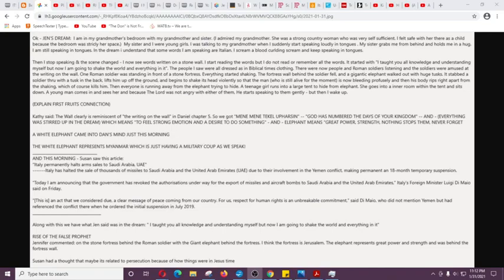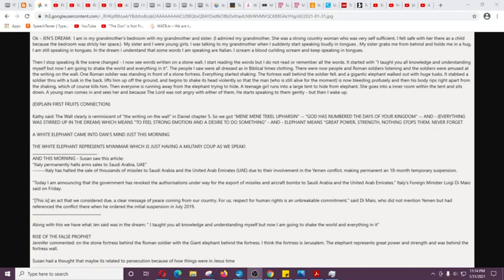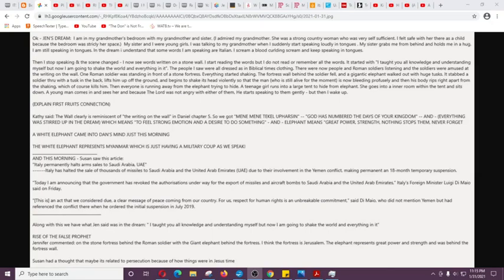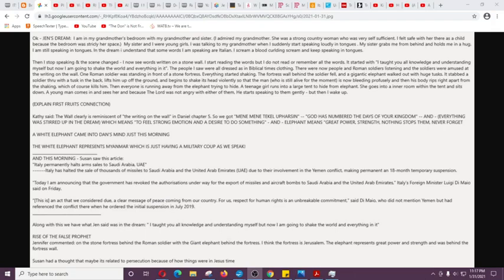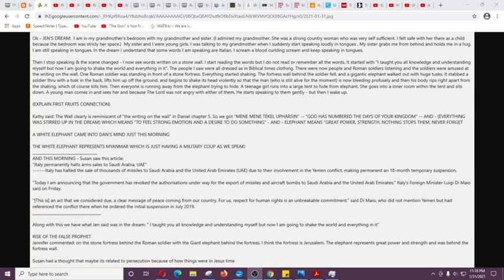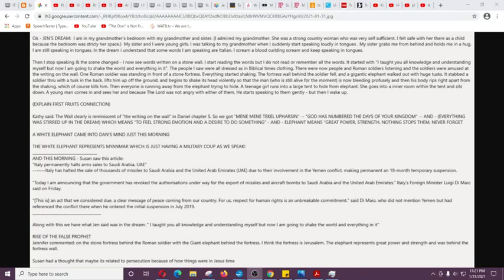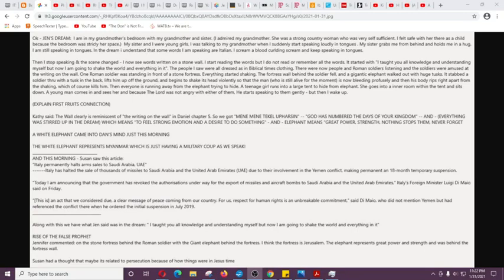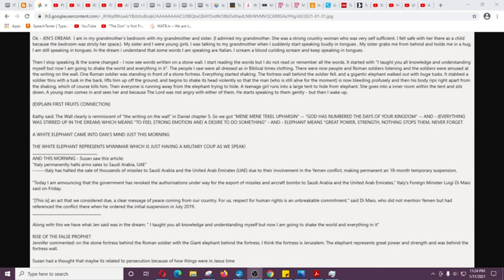Dream From The Lord: GOD HAS NUMBERED THE DAYS OF YOUR KINGDOM (MIRRORED)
TITLE: Dream From The Lord: "MENE, MENE TEKEL UPHARSIN - GOD HAS NUMBERED THE DAYS OF YOUR KINGDOM - AND HE WILL COME WITH GREAT STRENGTH AND POWER!!"
Channel: Grafted In - Team Jesus